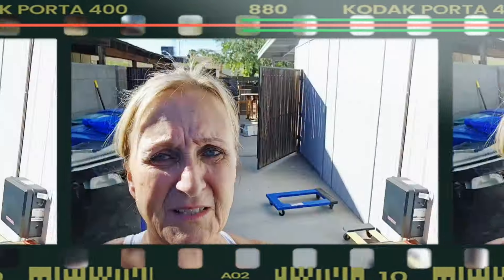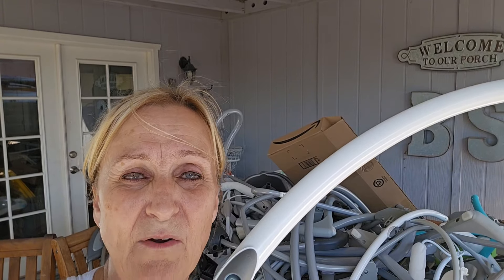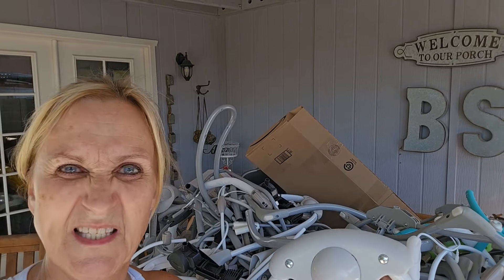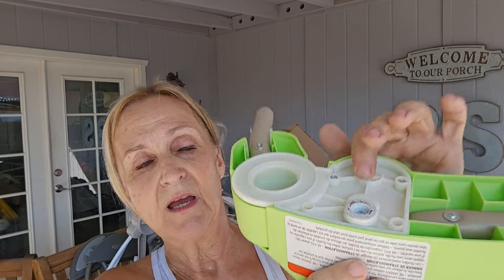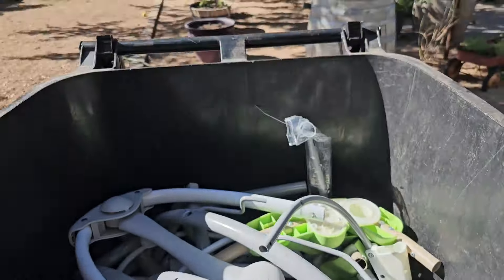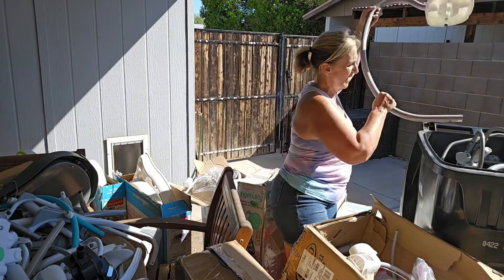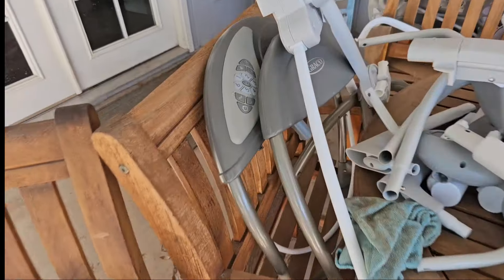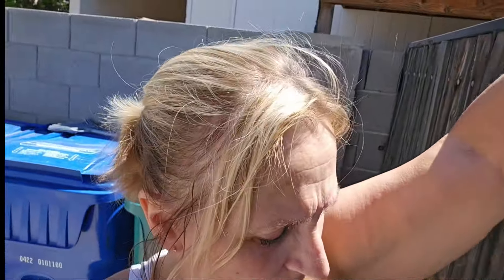How To Sort Parts For eBay Selling (And Make A Fortune)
Creating this niche on eBay is the best thing I could have ever done. It will make a great additional income to our retirement.